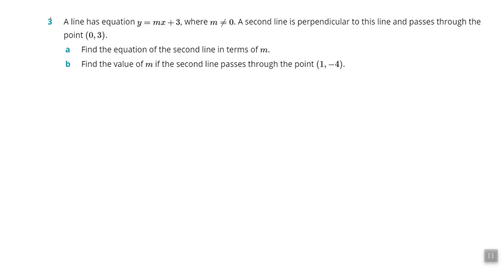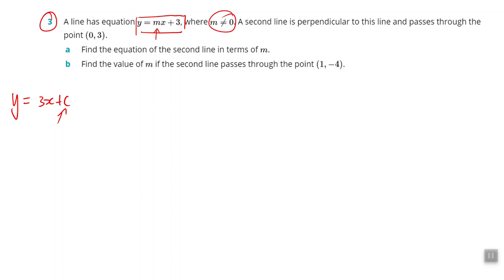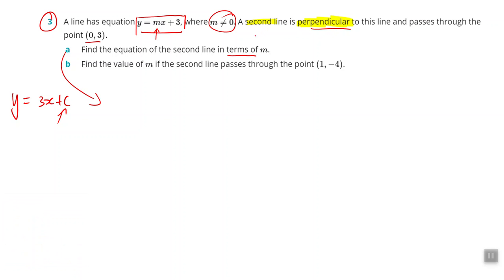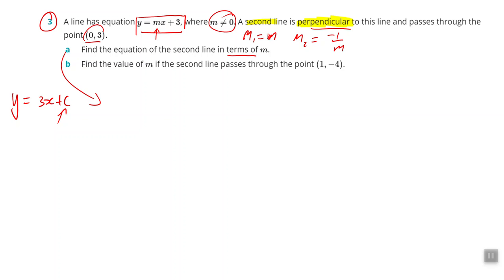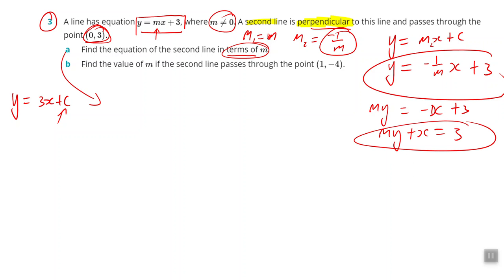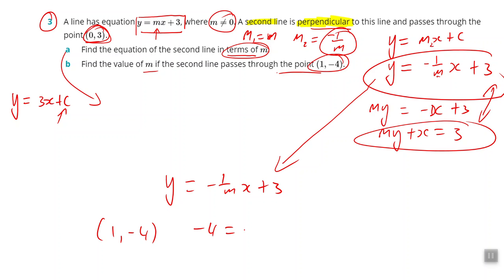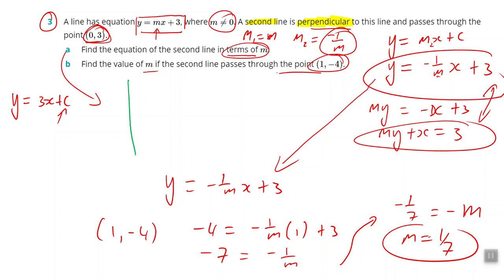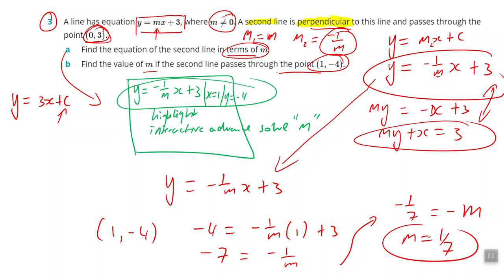MM12 Ex2F Q3